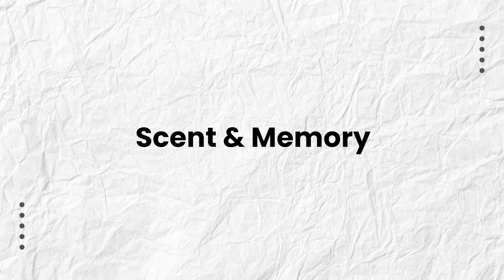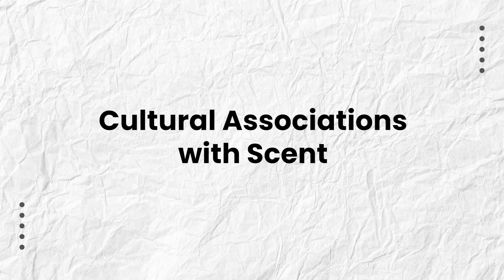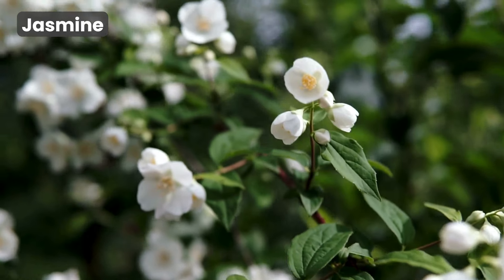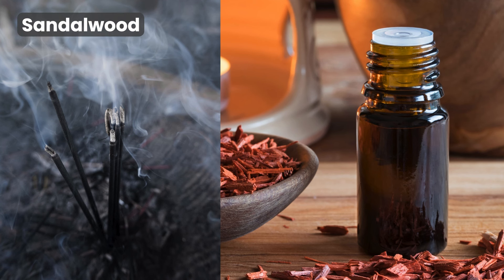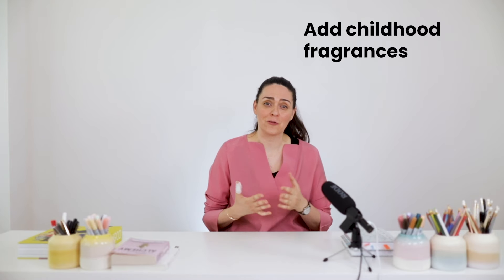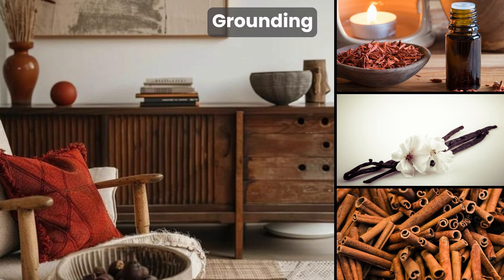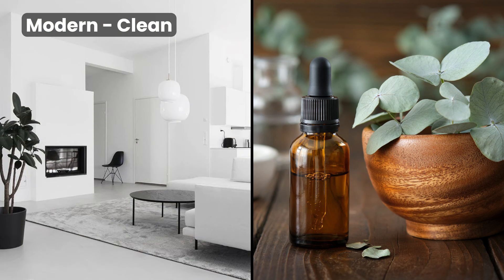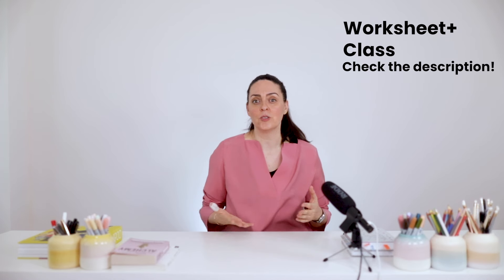Fragrance Psychology | How Room Scents Enhance Your Mood & Wellbeing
Timestamps:
00:00 Introduction
00:37 Scent and Memory
02:15 Cultural Associations
04:36 Scent and Mood